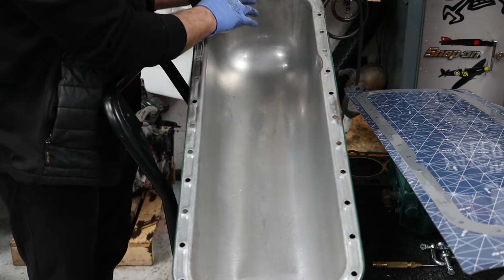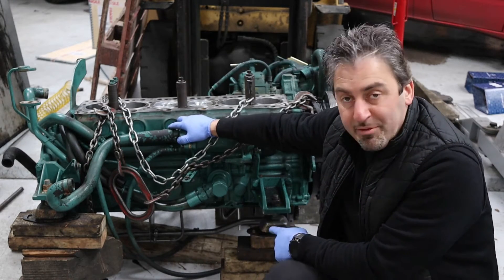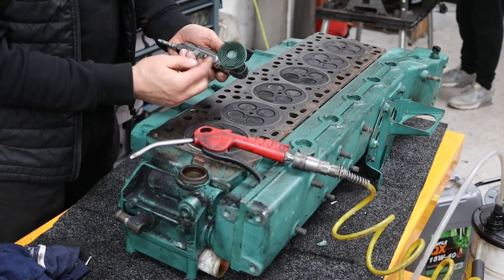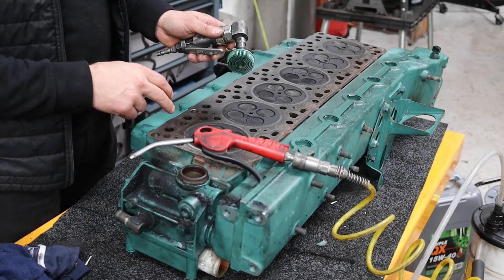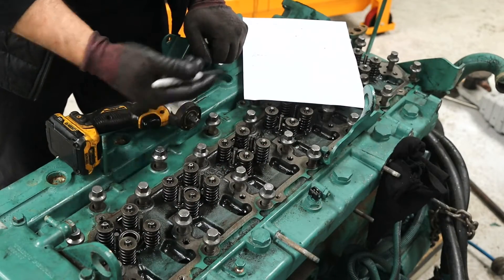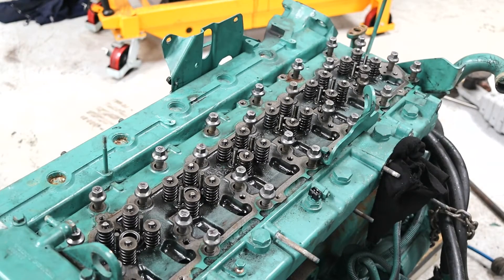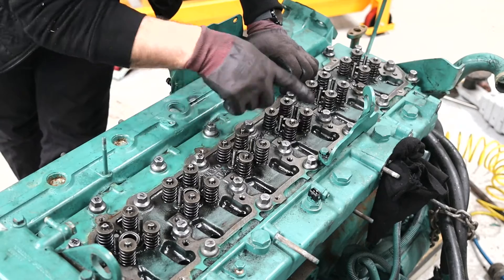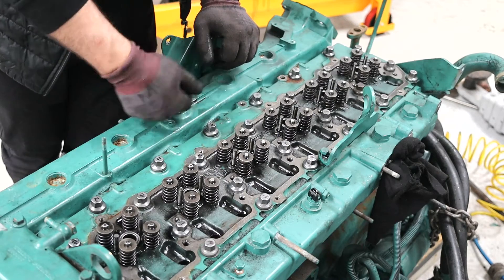Volvo Penta Diesel Engine Repair PART 2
Volvo Penta KAMD 300 Diesel Engine Repair. This engine had an cooler gasket failure which dumped the engine oil into the hull of the Jeanneau Prestige 32 power boat. The engine was starved of oil & cylinders 1 & 6 picked up and seized the engine. Watch the video to see how we repaired it.